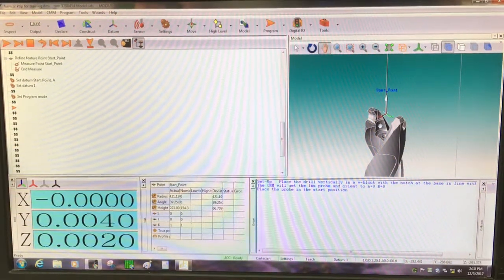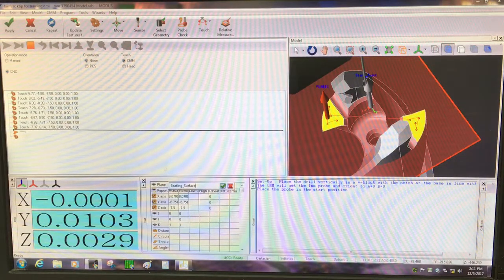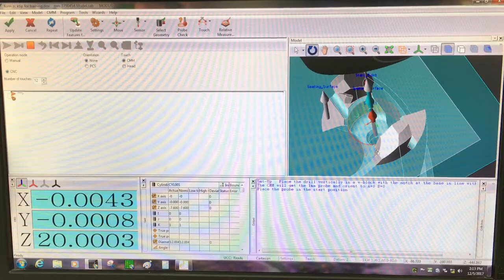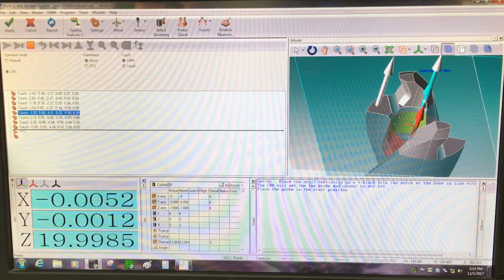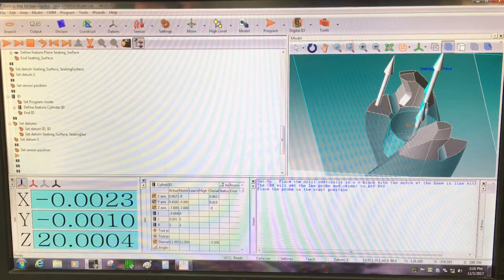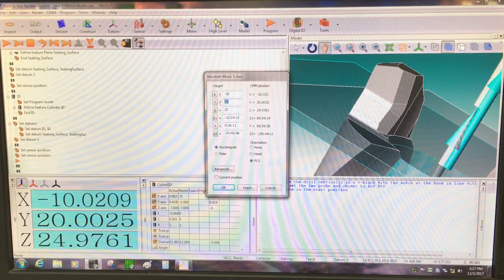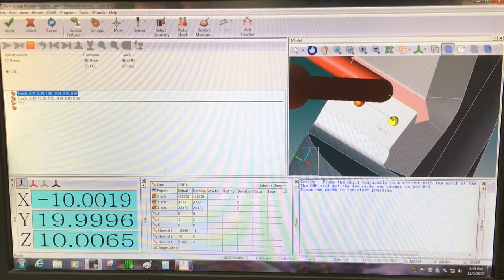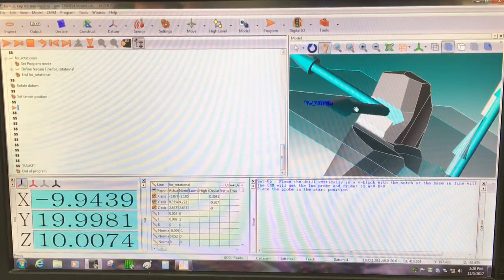Sample program for modus planes and intersections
Creating multiple planes and intersections and measuring the distances between